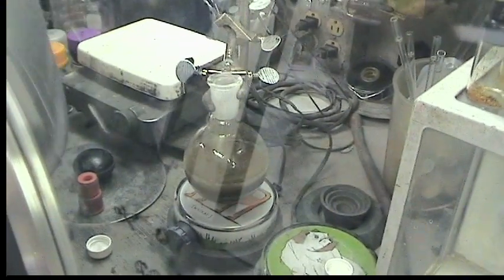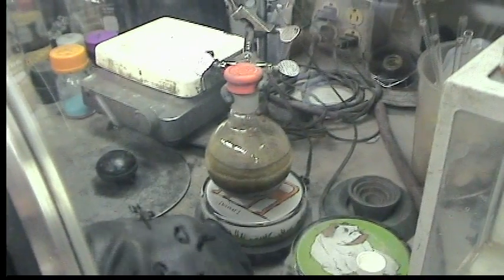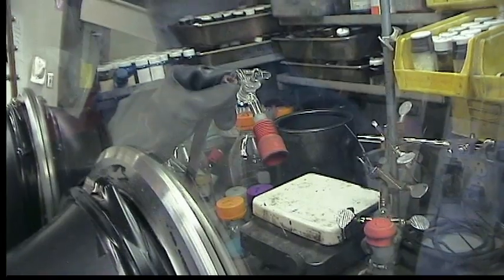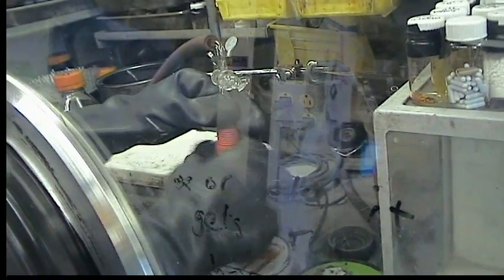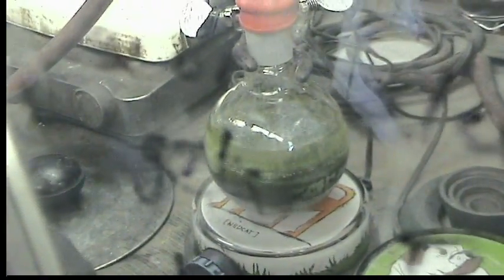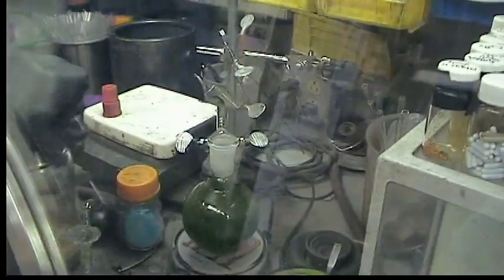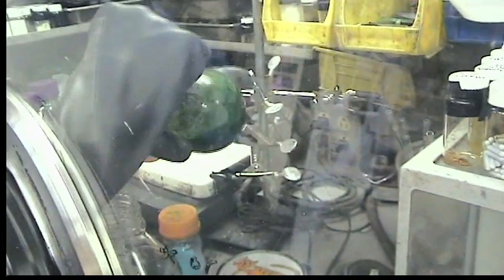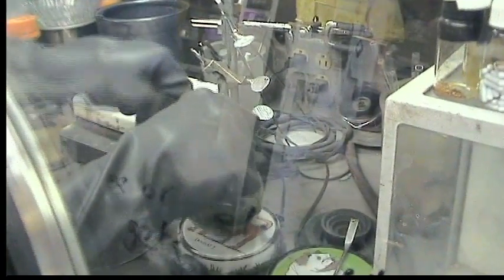ti_tris_02.avi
This is part 2 of the synthesis of titanium tris-anilide, Ti(N[t-Bu]Ar)3, as carried out by Jared S. Silvia. Jared is a graduate student in the Cummins research lab at MIT. For more information about this synthesis please